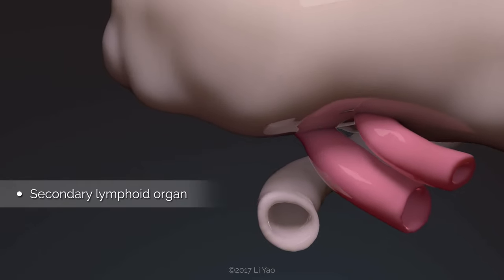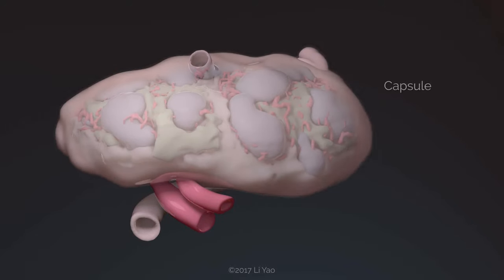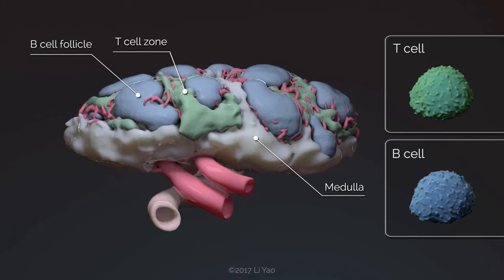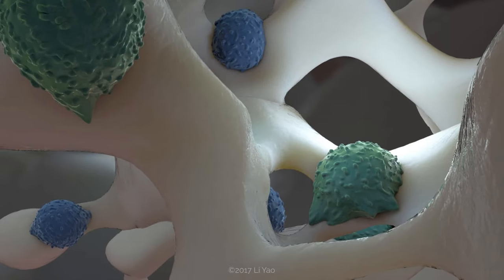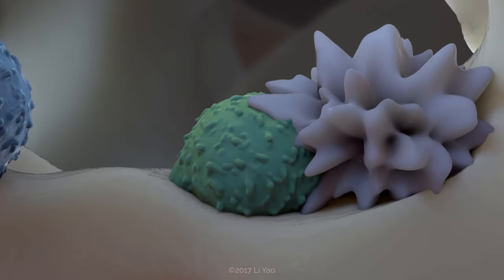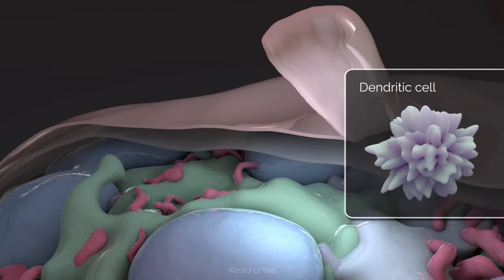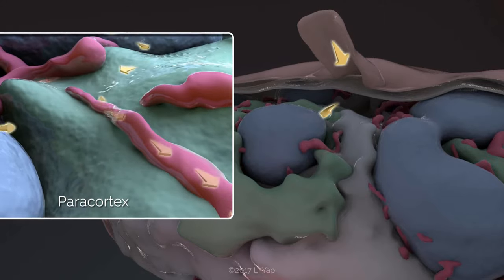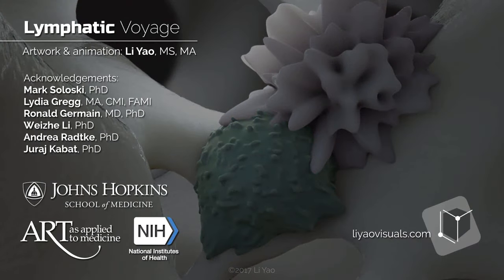A journey through the lymph node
This 3D animation features a mouse lymph node that has been segmented, optimized, and rendered based on high-resolution tissue imaging data. See our Cell Science at Glance article by Grant et al.